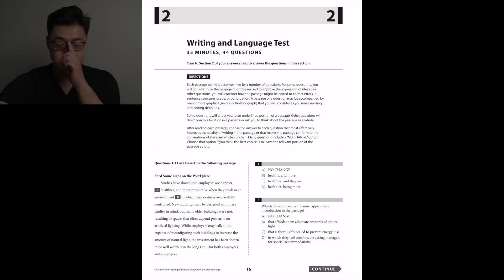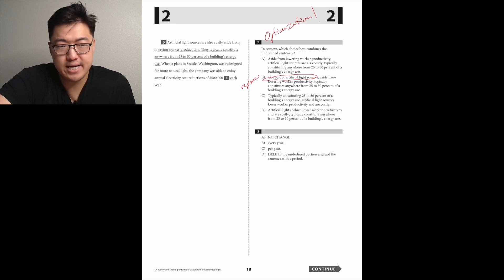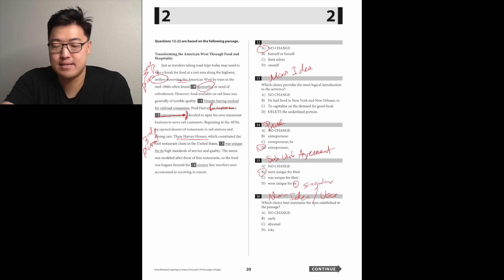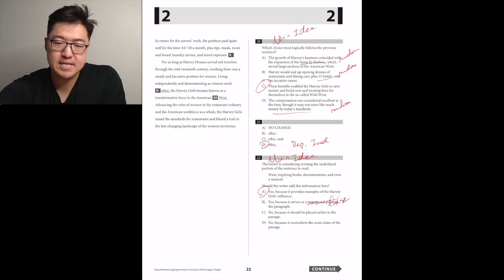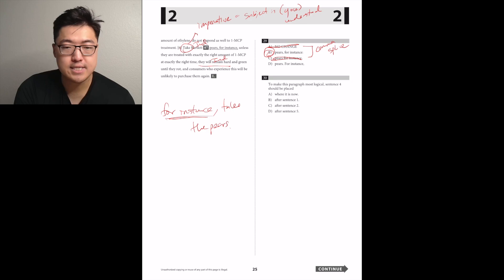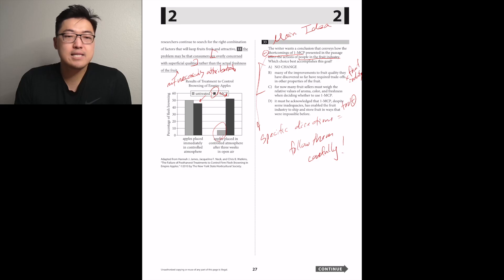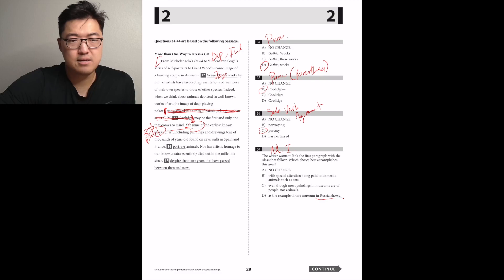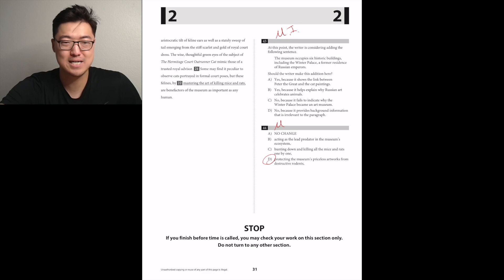SAT Practice Test 3 - WRITING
Harvard grad gives advice, doesn't even answer correct question

College Board: "Rex, are you on question 31 or 32?"
Rex: "Oh yes, certainly!"
College Board: "...ok what about question 43? You didn't even circle anythin-"
Rex: "The area of a circle is pi r squared!"